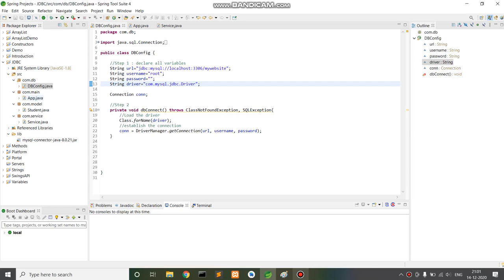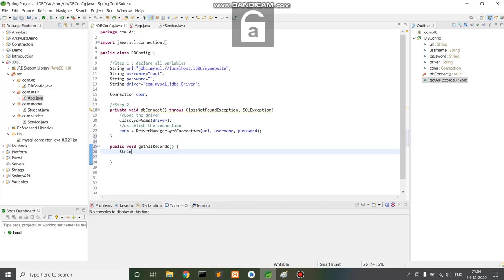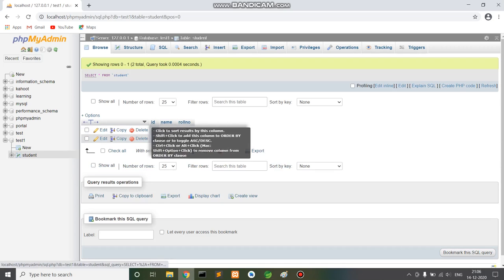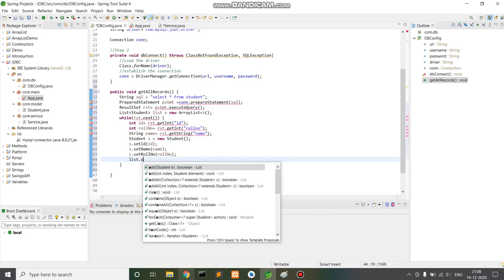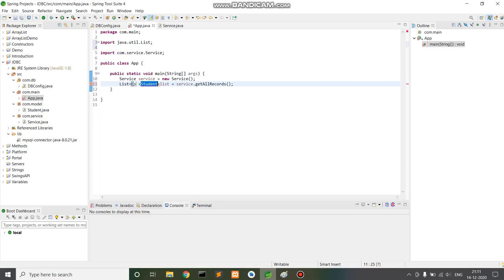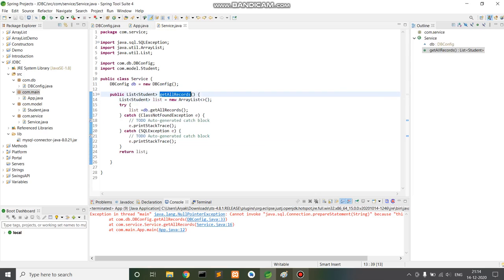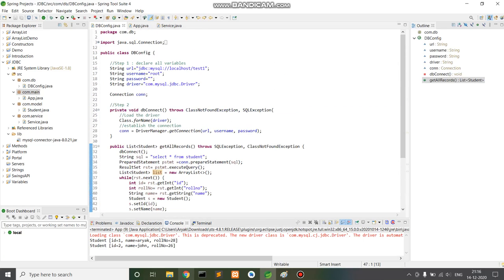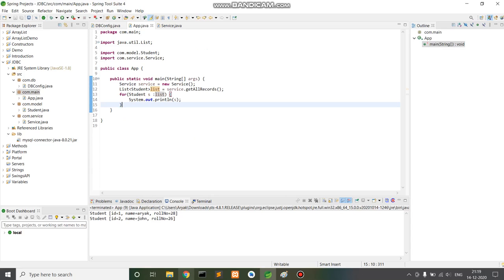Video 14: JDBC PART 2 [ Firing the query and fetching records from DB ]